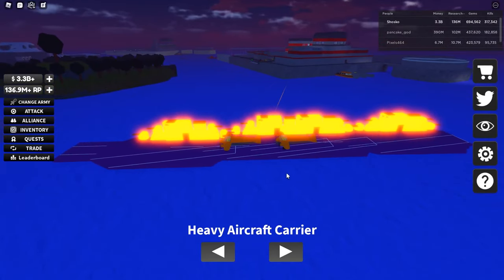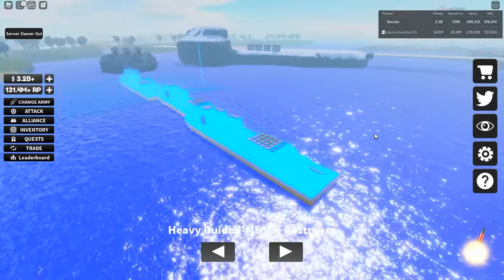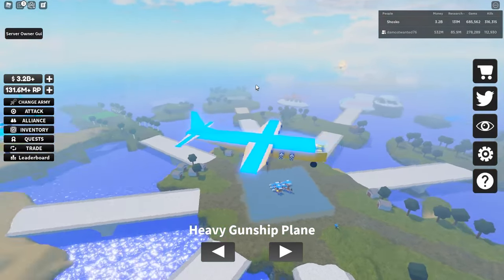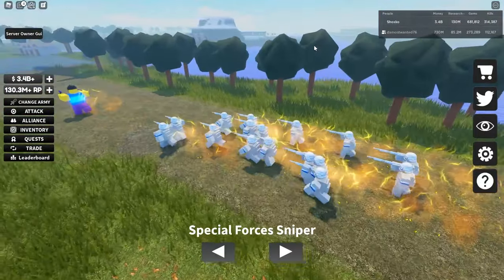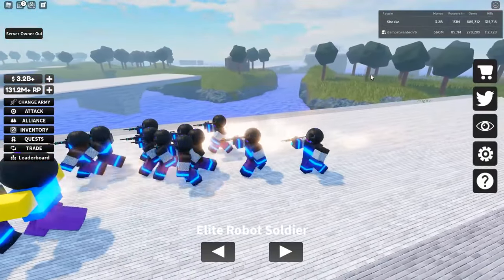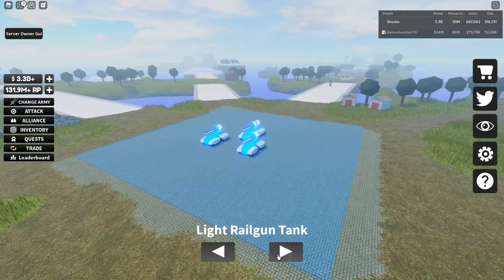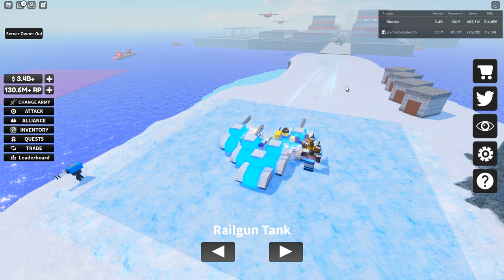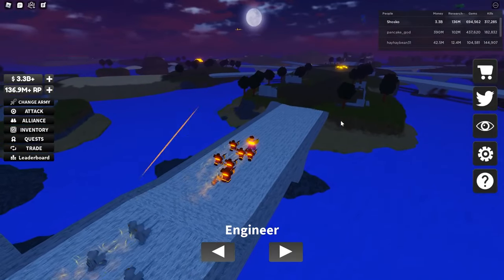(Outdated) Best Units In Noob Army Tycoon!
I wanted to make a video going over what I think are the best overall units in Noob Army Tycoon! Comment down bellow what you guys think and let me know what units you think are the best in the game!